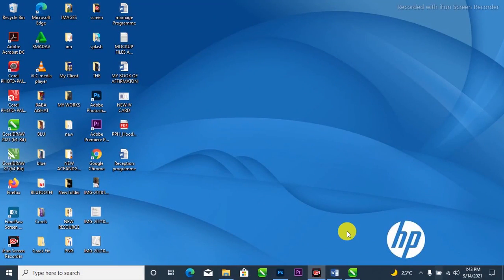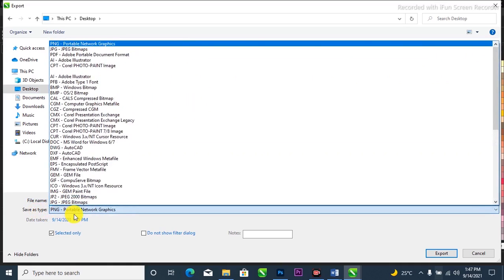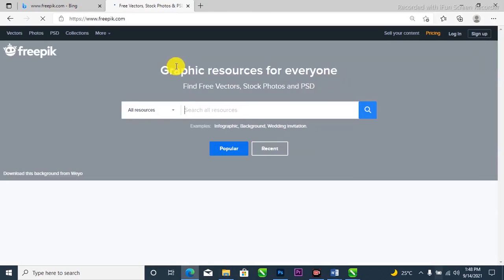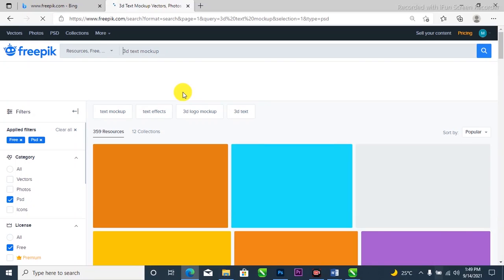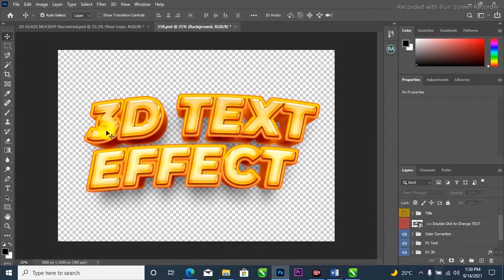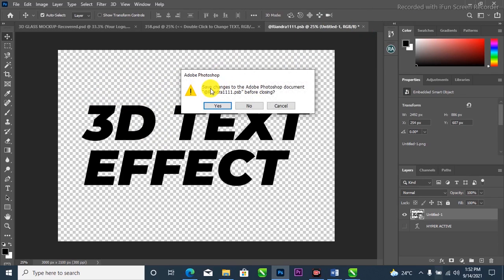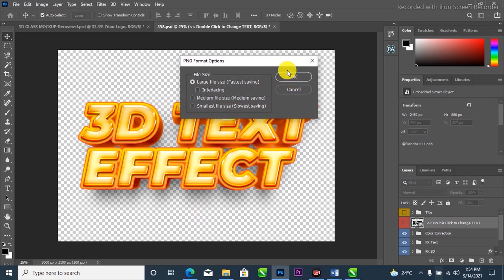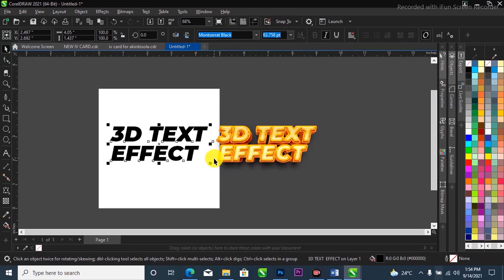EASY STEP TO CREATE A 3D TEXT EFFECT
This is Corel Draw Graphics Design
help you understand what goes into creating advanced you can get, In this video you are going to learn easy way to create a 3D Text Effect.

Corel Draw has a lot of tips and tricks,
I love showing up tops tricks.